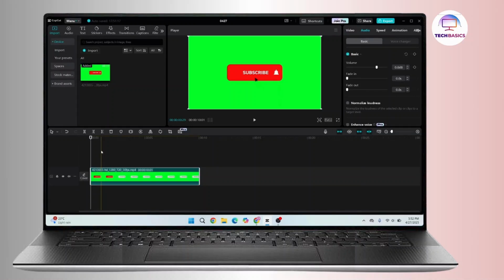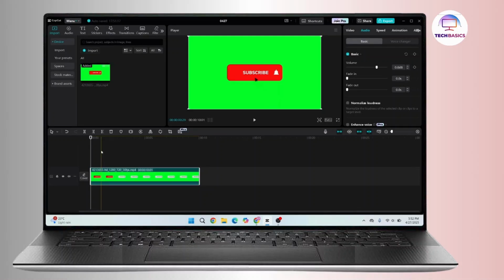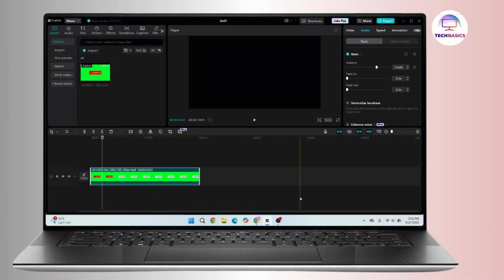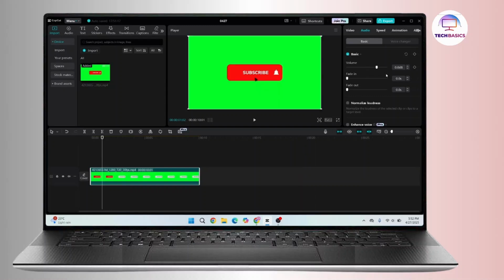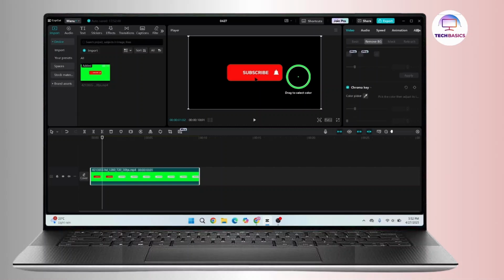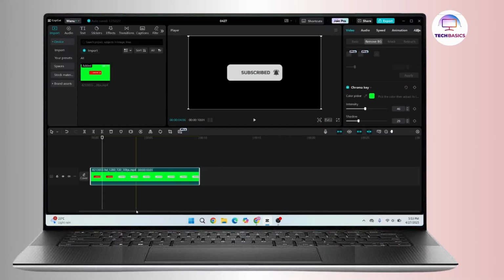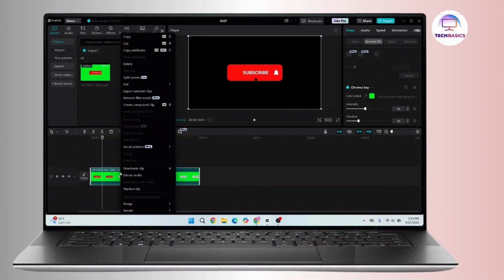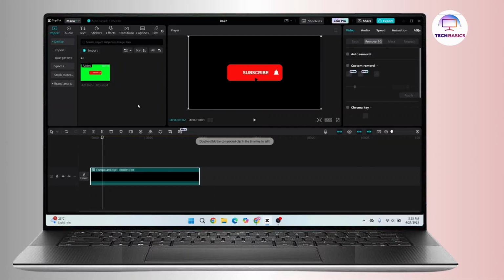How to do Advance Level Green Screen Removel in CapCut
Learn how to do advanced-level green screen removal on CapCut with this step-by-step tutorial. In this video, we'll guide you through importing your green screen video, using the Chroma Key feature, and removing unwanted green borders using the HSL adjustment tool. Whether you're a beginner or an experienced editor, these techniques will help you achieve professional-level green screen effects in CapCut. Watch now and master the art of green screen removal!

Chapters:
 00:00:00 - Introduction
Learn how to perform advanced-level green screen removal on CapCut.

00:00:10 - Open CapCut & Import Video
Launch CapCut and import the green screen video you want to edit.

00:00:20 - Click on Video to Remove Background
Select your video and navigate to the "Remove Background" option.

00:00:30 - Use Chroma Key Feature
Activate "Chroma Key" to remove the green background from your video.

00:00:40 - Fix Green Border with Intensity
Increase intensity to remove the green border, but be cautious of the subject.

00:00:55 - Use Shadow for Cleaner Removal
Try using shadow settings for a cleaner background removal.

00:01:05 - Advanced Removal with Compound Clip
Create a compound clip for a more advanced green screen removal process.

00:01:15 - Adjust Colors with HSL Tool
Open "Adjustment," select "HSL," and reduce green and yellow saturation to remove unwanted borders.

00:01:30 - Final Result: No Green Borders
Your subject will be clean, with no green screen borders or color distortions.

00:01:45 - Conclusion